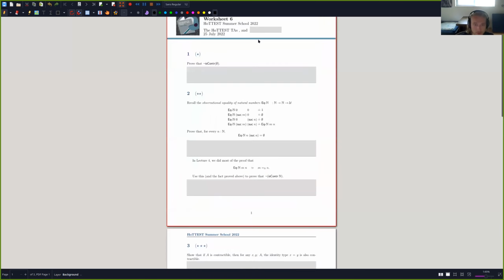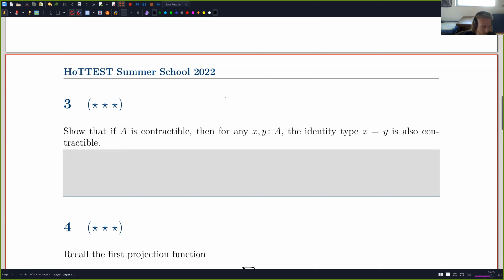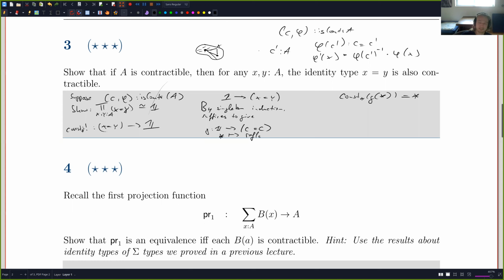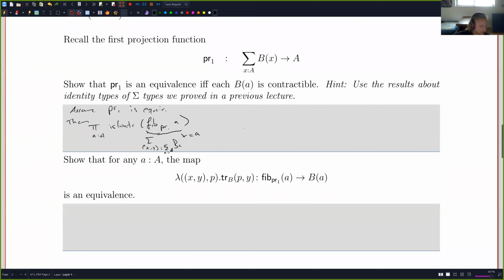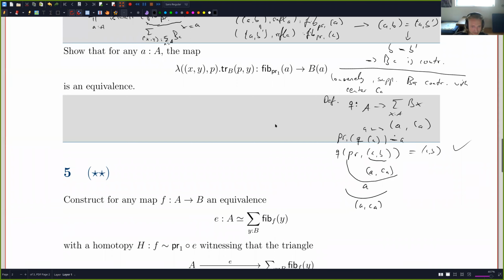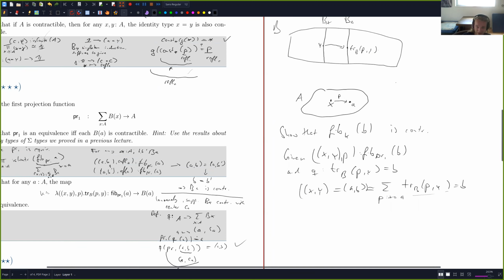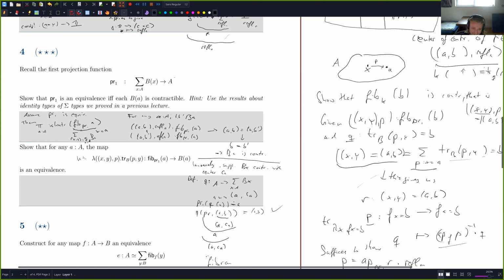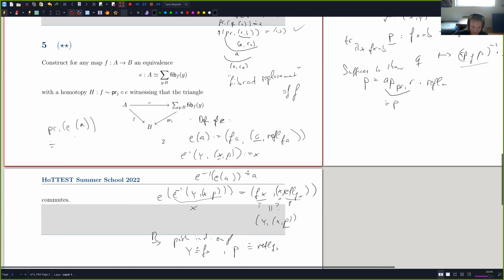HoTT Problem Session 6: Contractible Types (Johannes) -- HoTTEST Summer School 2022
Timestamps: